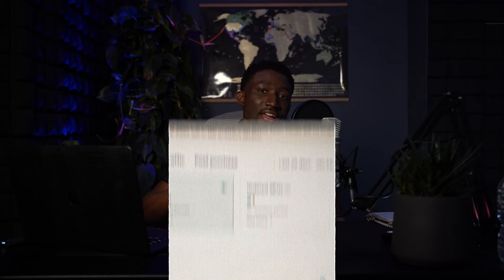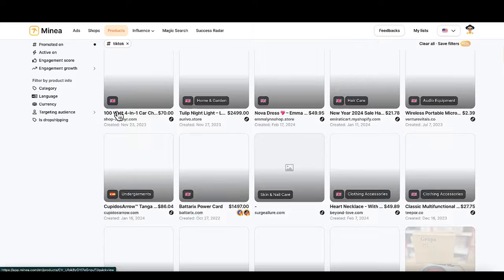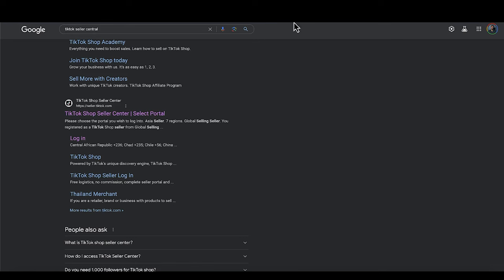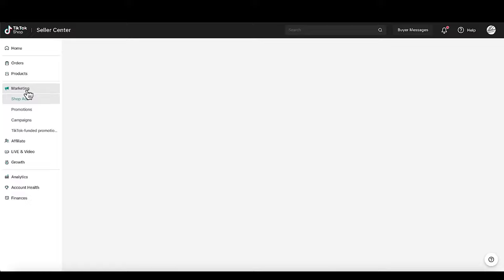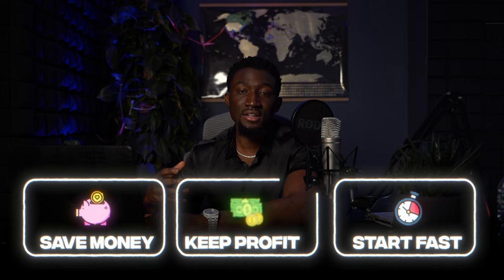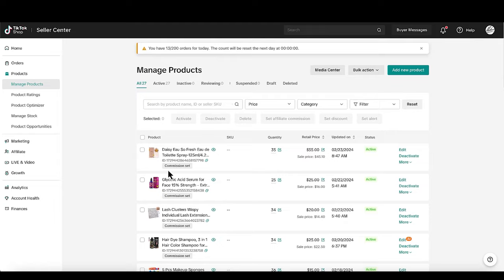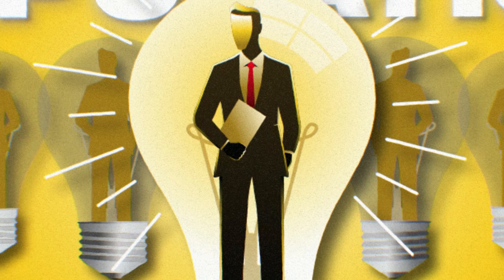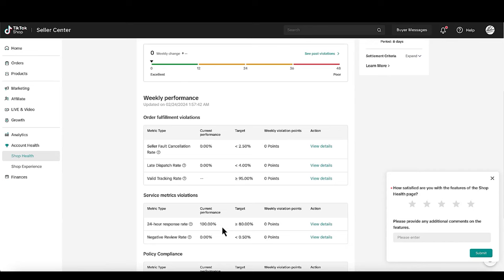I Tried Dropshipping on TikTok Shop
I recently started dropshipping on TikTok shop and this is what happened...

I am a 27-year-old entrepreneur. I went from a broke college graduate living in the projects of Harlem to generating 7- figures with my Shopify Dropshipping stores.

If you're born poor it's not your fault,
If you die poor it's all your fault